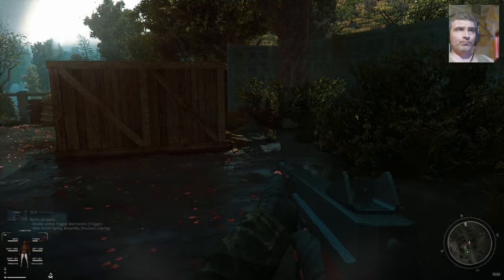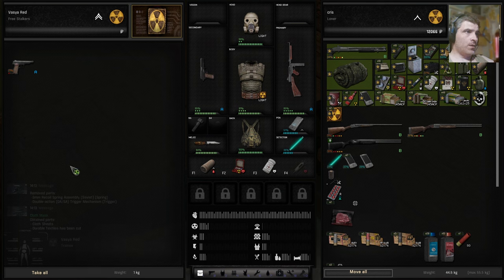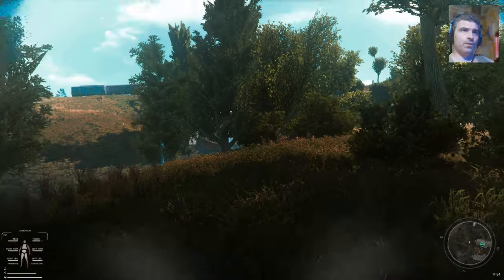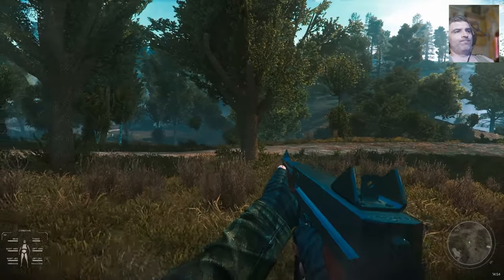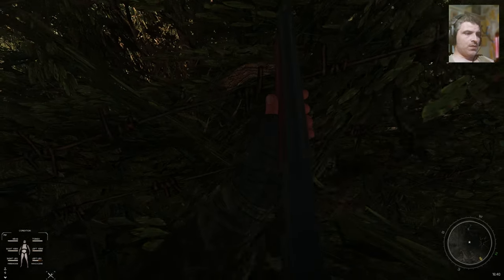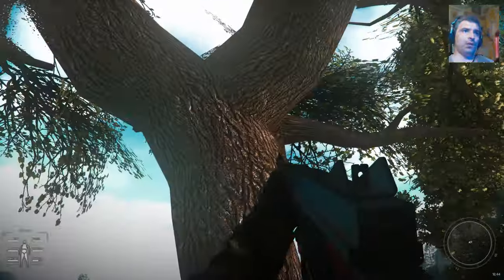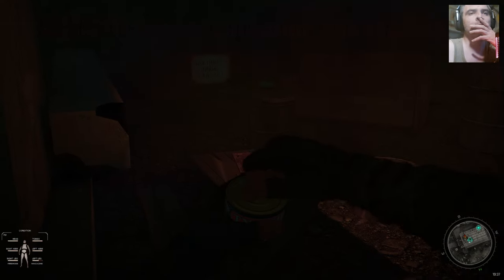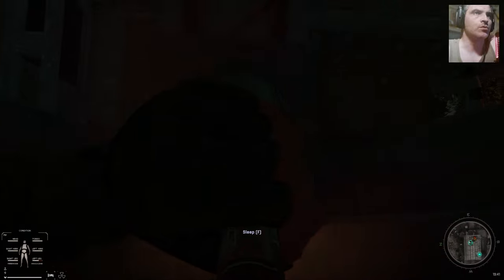Stalker Gamma: An Epic Descent into Oblivion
Join me on my Stalker Gamma Loner playthrough in Episode 02! Explore Cordon, i leave Rookie Village to visit Butcher in Garbage. Technically this is episode 1 all over again, because i reset my run. Started on hard / survivalist this time.

My PC Specs:
64GB DDR5 6000MHz CL40 Dual Channel
1440P Monitor